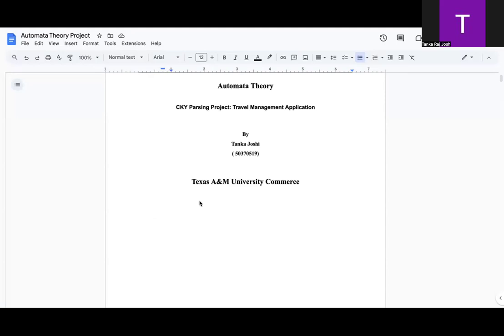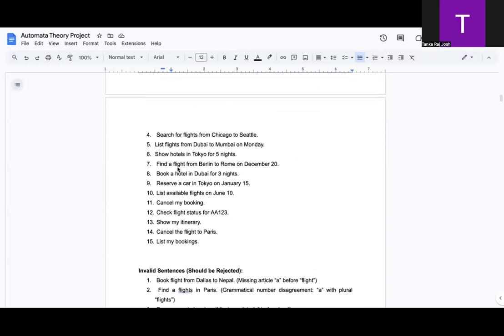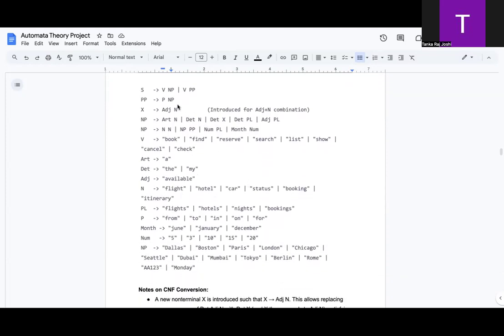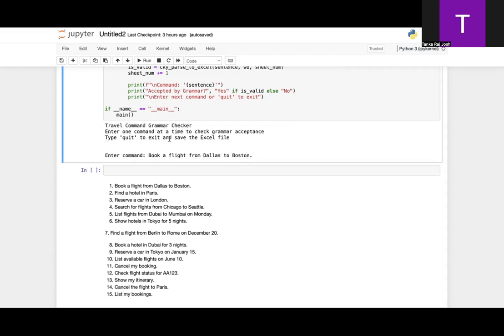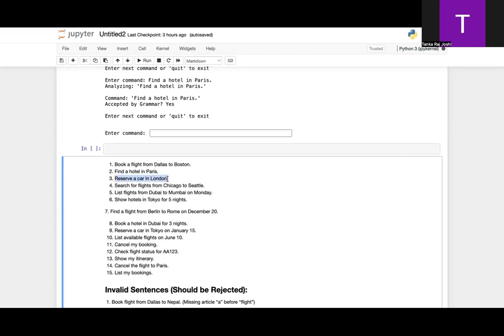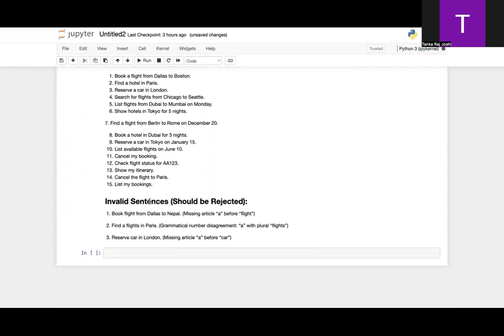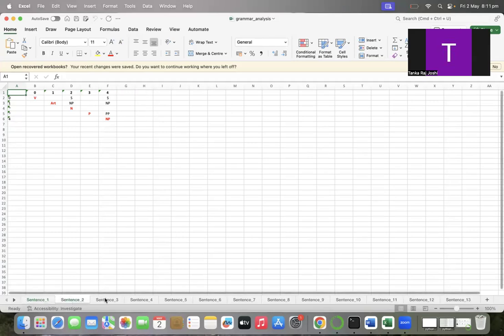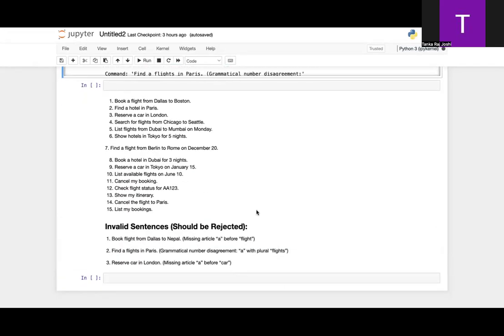CKY Parsing Project: Travel Management Application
The CKY Parsing Project for Travel Management validates natural language travel commands using a context-free grammar in Chomsky Normal Form. It parses sentences like “Book a flight from Dallas,” determines if they’re grammatically correct, and generates Excel-based parse tables, enabling syntax verification and structured interpretation for automated travel systems.